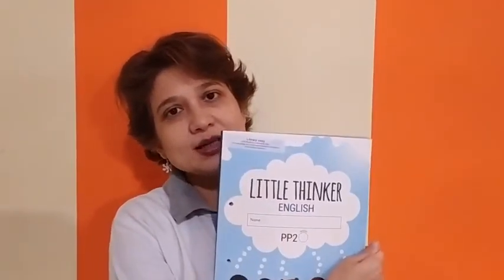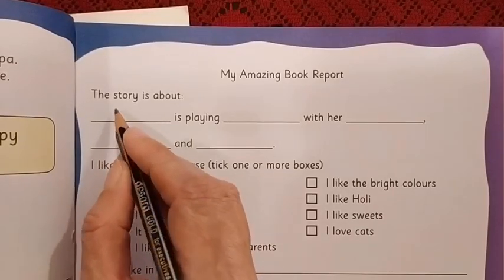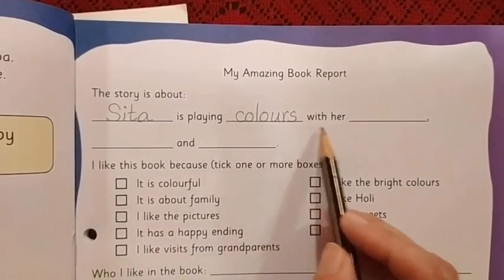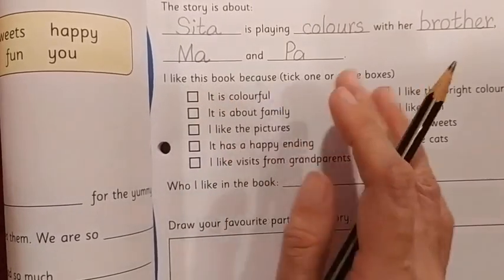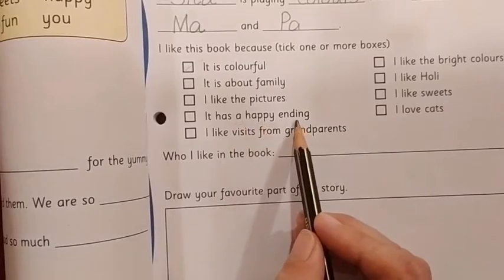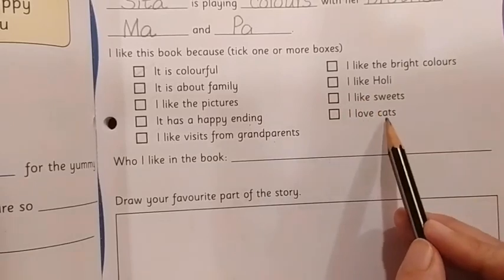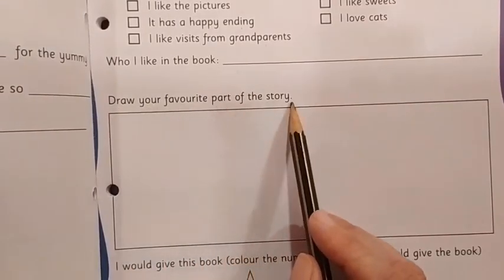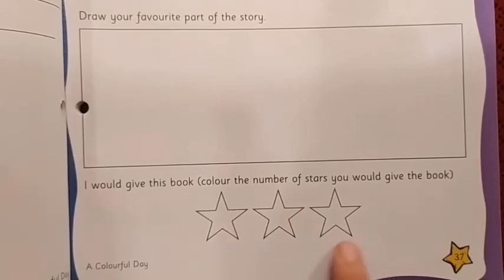The Orbis School - English - Sr KG - A Colourful Day - Book Review